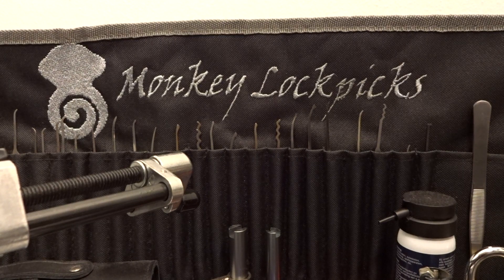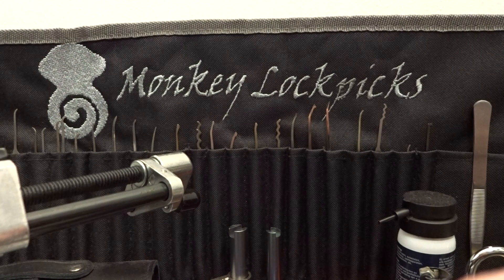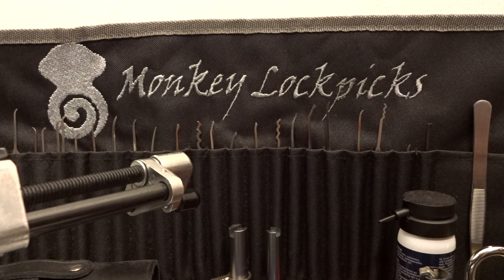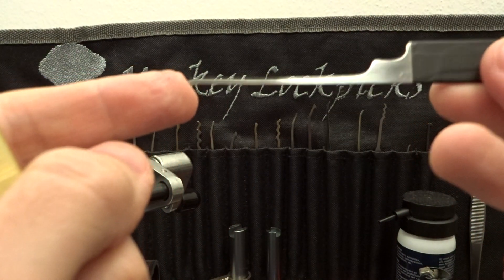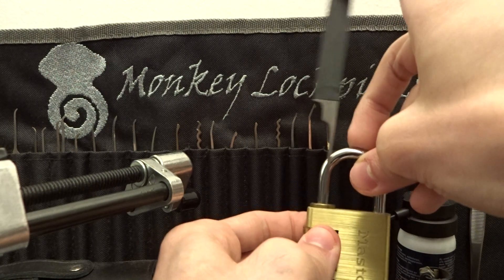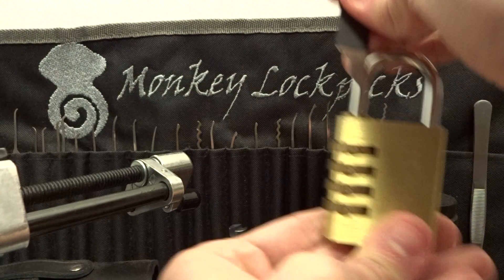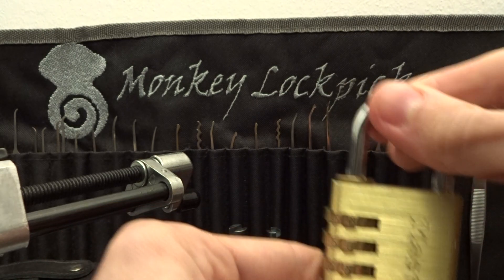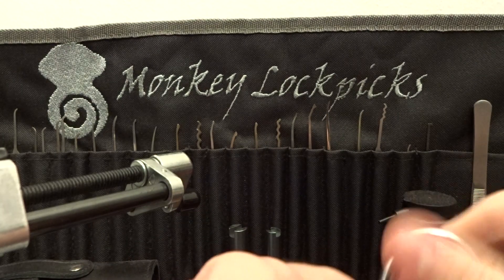[45] Another way to bypass MasterLock Dial Combination Padlocks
Just discovered this alternative method to decode the combination of any masterlock dial combination padlocks.
Hope you'll enjoy it and would give it a try!
Until the next time, keep on picking!
-Monkey-